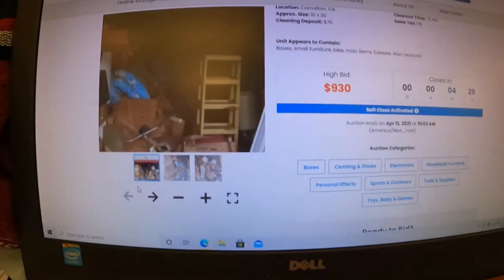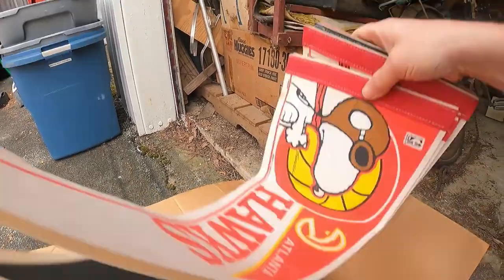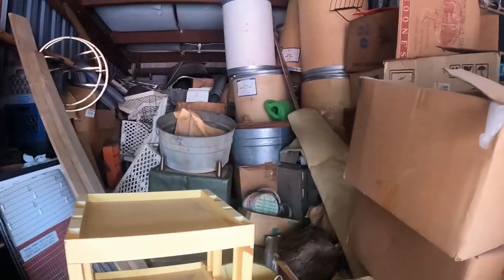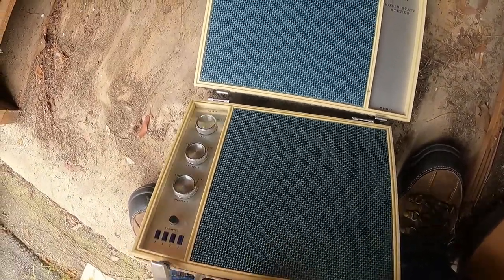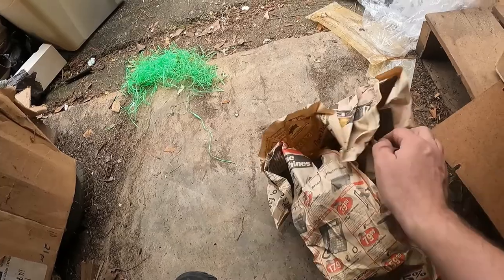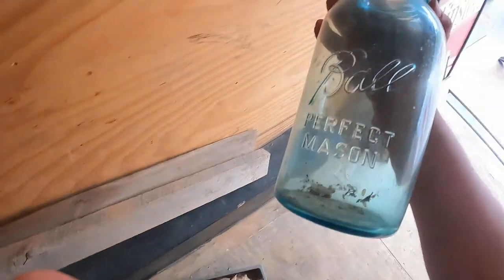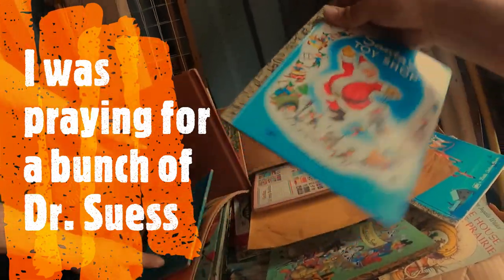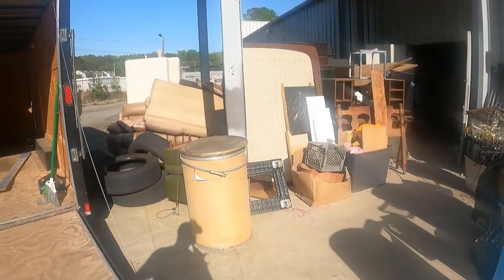I Won a 80's Retro Toy Time Capsule Abandoned Storage Unit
Follow along as we gamble big on a storage unit full of vintage and retro treasures to see if it pays off big.